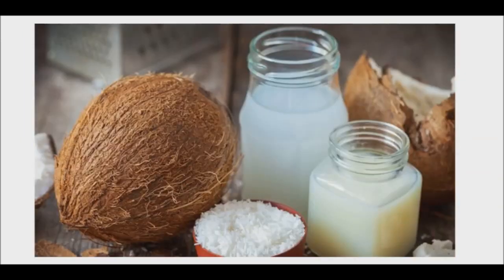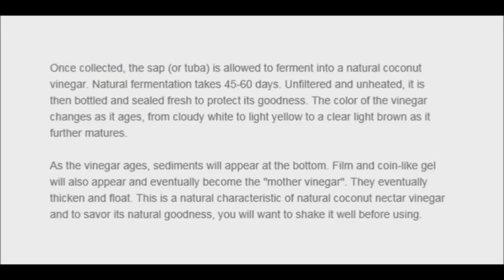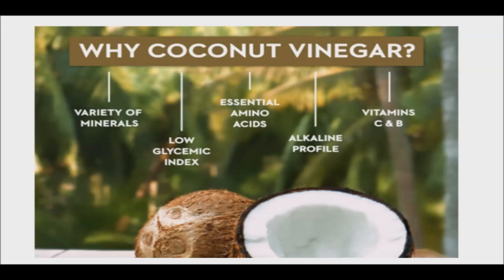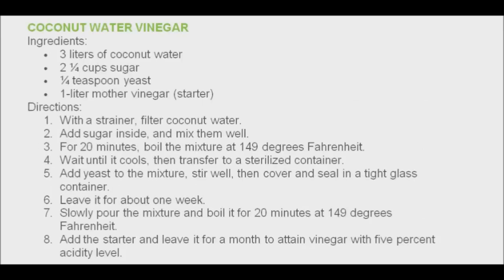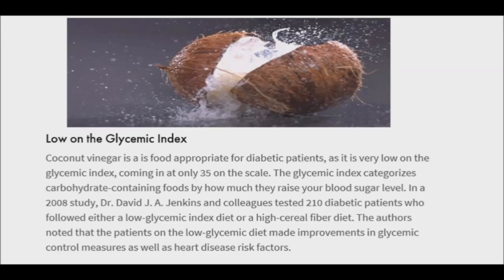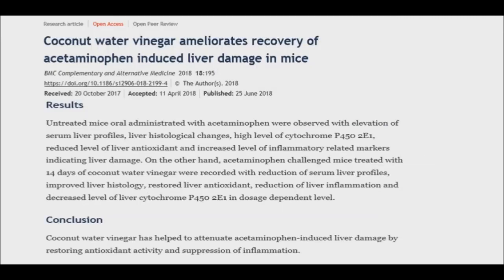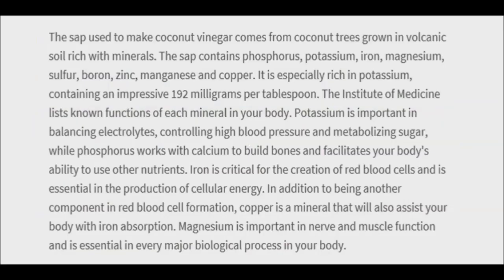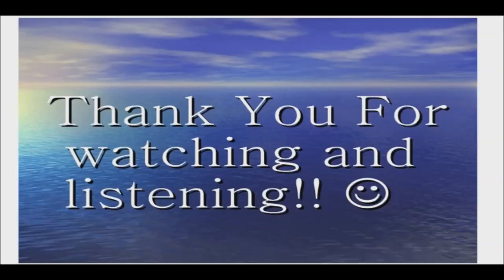Coconut Vinegar - Contains Essential Amino Acids - Helps Heart, Liver & Blood Sugar - Recipe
We love coconut oil and coconut water, they are common and popular ingredients for daily use by many people. But did you know that coconut vinegar has been commonly consumed to treat diseases, such as liver disorders and inflammation. Coconut vinegar is similar to other fermented vinegars such as apple cider and balsamic vinegars. It is made from the sap of the flowers of coconut trees. This sap ferments for 8–12 months, naturally turning into vinegar. It can also be made from coconut water. Coconut vinegar has a cloudy, white appearance and a slightly milder taste than apple cider vinegar. In addition, similar to apple cider vinegar, coconut vinegar includes the "mother," or culture of organisms that caused the fermentation. Coconut vinegar can add a touch of sweetness to salad dressings, marinades, soups and warm dishes. It is claimed to offer a range of health benefits, including weight loss, improved digestion, a stronger immune system and a healthier heart.

Coconut vinegar is considered healthy because it is fermented, coconut vinegar is a great natural source of probiotics, which are good bacteria that keep the gut healthy. Coconut vinegar is a good source of minerals and vitamins because it is made from highly nutritious coconut sap. It contains potassium, which helps regulate electrolytes, manage blood pressure, and process sugar; vitamin B2, which is essential in energy production, cellular function, and metabolism; and vitamin C. Coconut vinegar possesses all nine essential amino acids, which are considered as the building blocks of protein and are often incomplete in plant-based foods. In addition, amino acids contribute to the oxygenation of blood. They also keep the immune system healthy.

Coconut water vinegar can be made at home. This homemade raw coconut vinegar is totally natural and loaded with several minerals and vitamins. You simply need, coconut water, sugar, yeast and vinegar starter. The process takes about 5-6 weeks.

COCONUT WATER VINEGAR
Ingredients:
• 3 liters of coconut water
• 2 ¼ cups sugar
• ¼ teaspoon yeast
• 1-liter mother vinegar (starter)
Directions:
1. With a strainer, filter coconut water.
2. Add sugar inside, and mix them well.
3. For 20 minutes, boil the mixture at 149 degrees Fahrenheit.
4. Wait until it cools, then transfer to a sterilized container.
5. Add yeast to the mixture, stir well, then cover and seal in a tight glass container.
6. Leave it for about one week.
7. Slowly pour the mixture and boil it for 20 minutes at 149 degrees Fahrenheit.
8. Add the starter and leave it for a month to attain vinegar with five percent acidity level.

Coconut vinegar may help lower blood sugar levels and offer some protection against type 2 diabetes. Just like apple cider vinegar, coconut vinegar contains acetic acid — the main active compound in vinegar.

Several studies report that acetic acid may help lower blood sugar spikes after a carb-rich meal. Research also shows that vinegar may reduce blood sugar levels in people with diabetes and help improve insulin sensitivity by as much as 34%. The blood-sugar-lowering effects of vinegar appear strongest when ingested with meals. Additionally, the acetic acid in coconut vinegar is a compound that is linked to reduced hunger, increased feelings of fullness and weight and body fat loss.

Coconut vinegar may improve the health of your heart. In part, this may be due to the potassium content of the coconut sap used to make this type of vinegar. Potassium is a mineral linked to lower blood pressure and a reduced risk of heart disease and stroke. Animal studies further show that vinegar may reduce triglyceride and “bad” LDL cholesterol levels while increasing “good” HDL cholesterol.

Coconut vinegar is a unique alternative to other types of vinegar. It has a milder taste, is nutritious and may offer several health benefits.